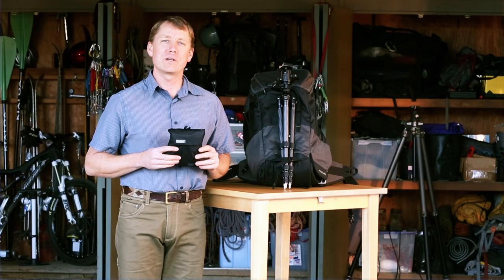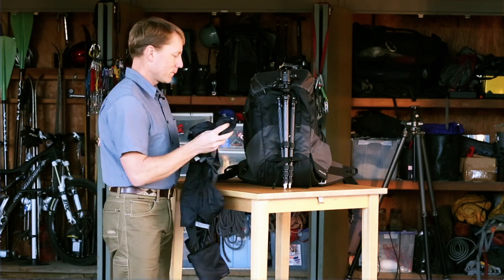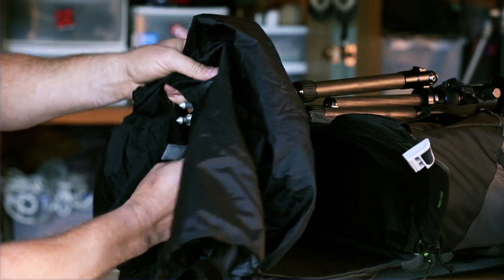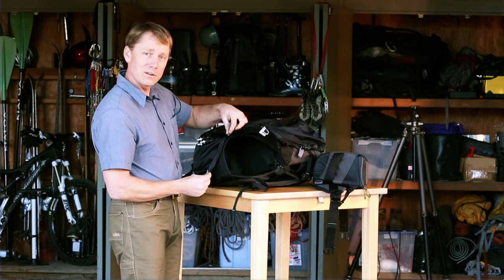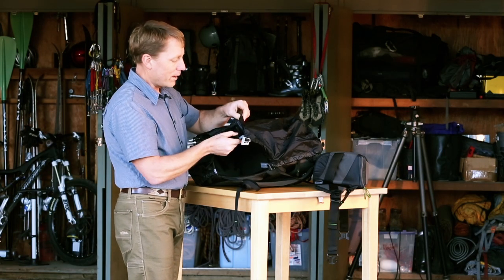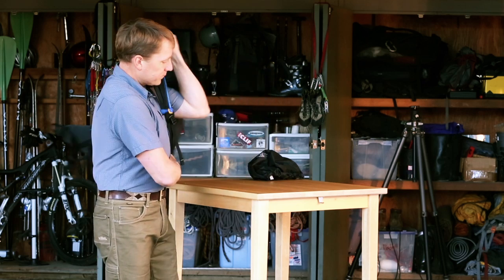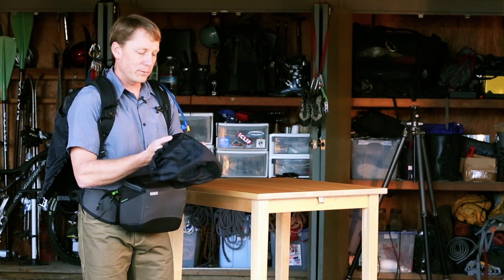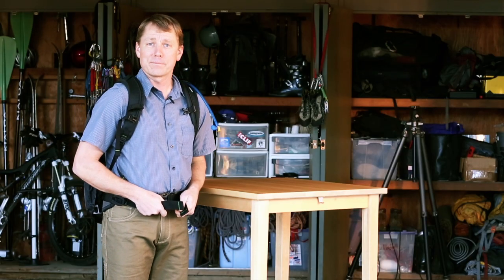How to install the rain cover for the r180º Panorama camera backpack - MindShiftGear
Don't let bad weather catch you by surprise. Safeguard your camera equipment with this water-resistant rain cover. Custom-design fits over the rotation180° Panorama backpack, with a slot to go over tripod legs without removal. Plus, you can rotate the Panorma's beltpack with its own rain cover in place for extra protection. Both seam-sealed rain covers roll up and stow into a single pouch so you're always prepared.